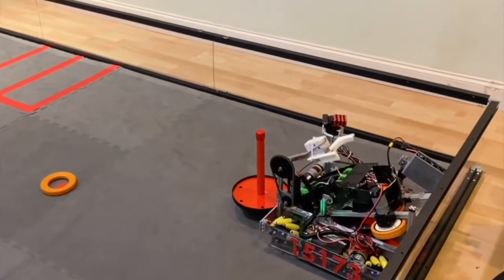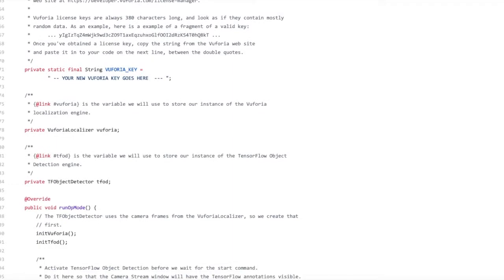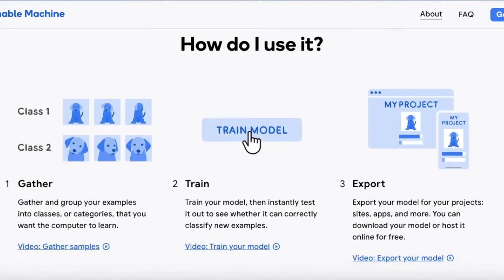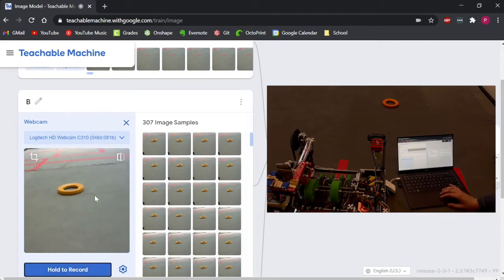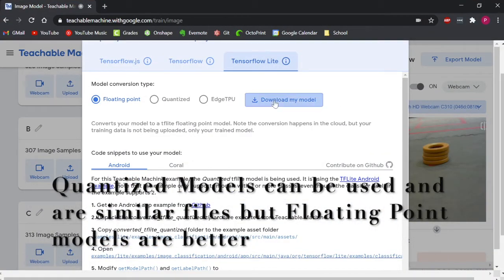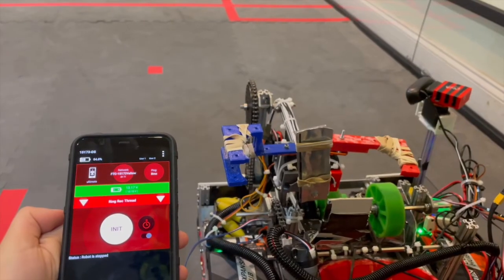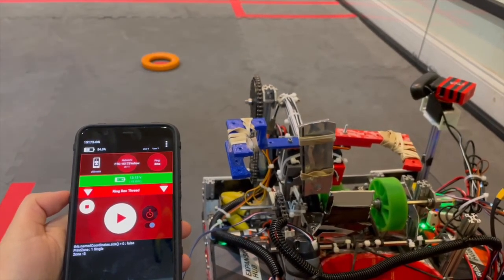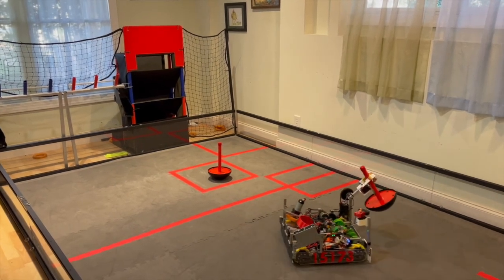Robotic Eagles - Custom FTC Image Recognition Tutorial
We have developed a unique and easy way to create custom image recognition models for FTC. This method requires no programming experience with training models and can be trained in less than 5 minutes. This method should work for any season.

This is part one of a four part series that we are doing to show how we make our autonomous efficient and precise. More videos are coming soon.